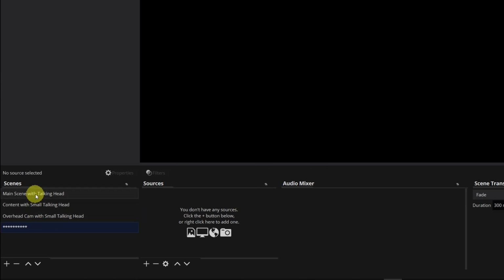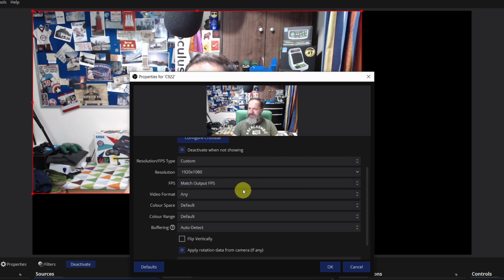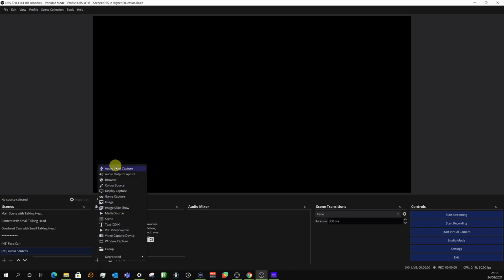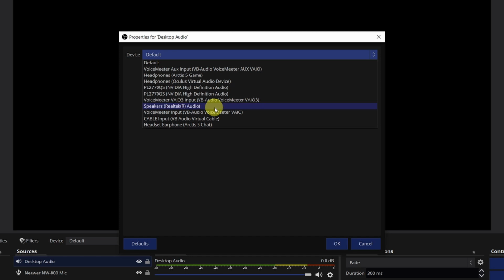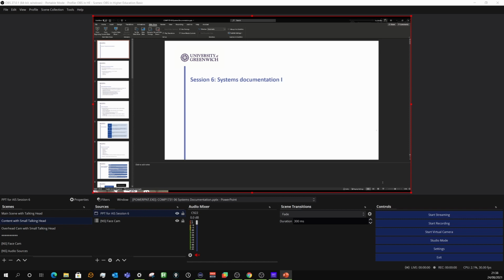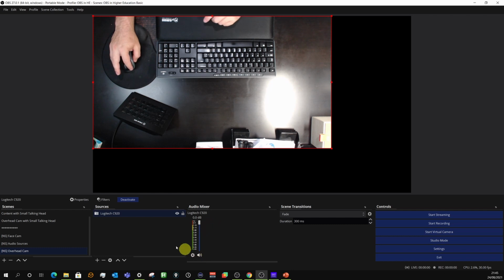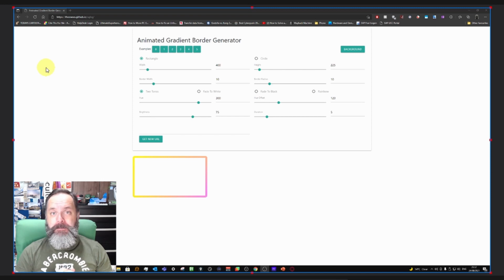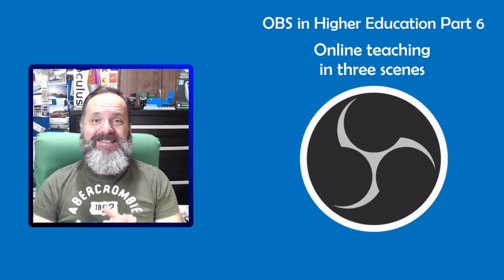Online Teaching In Three Scenes - OBS in Higher Education - Part 6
In this (a bit longer than usual - sorry!) video, we are going to pull it all together what we have covered so far in this video series and build our basic OBS teaching scenes from scratch. As an added bonus, I will also show you how to add an animated border to your face cam (it's cool, I assure you!).
Please check out the additional links provided. The timestamps below will let you skip to specific sections of the video.

⏰ TIMESTAMPS:
00:00 Introduction
00:12 What's up in this video?
01:01 Creating the main three scenes (but no sources yet)
02:20 Adding the divider line to organize our scenes
02:54 Adding a colour background to the first scene
04:33 Creating the nested face cam scene (with properties and configuration)
08:23 Adding the nested face cam scene to first main scene
10:43 Adding a text to the first main scene
13:19 Creating the nested audio scenes - Part 1 (microphone)
14:38 Applying filters to the microphone: noise suppression, compressor, limiter, gain
18:01 Creating the nested audio scenes - Part 2 (desktop audio)
19:41 Adding the nested audio scene to first main scene
20:29 Populating the second main scene
22:13 Preparing a PowerPoint presentation for OBS
23:22 Adding a PowerPoint presentation to the second main scene
26:55 Adding the nested audio scene to the second main scene
27:42 Creating the nested overhead cam scene (with properties and configuration)
29:51 Populating the third main scene with all nested scenes
33:19 Testing the three main scenes
35:30 Bonus: Adding an animated border to the face cam
41:18 Question of the Day